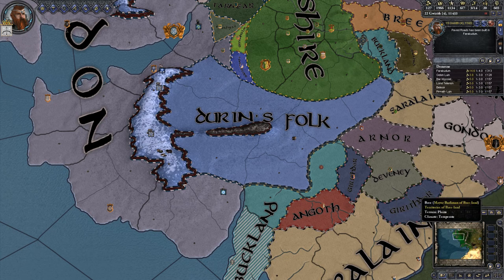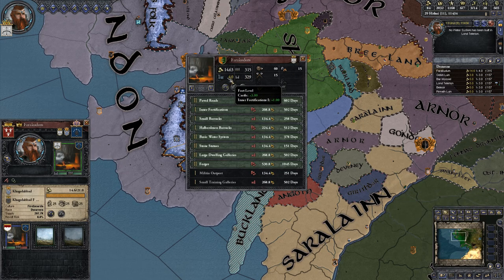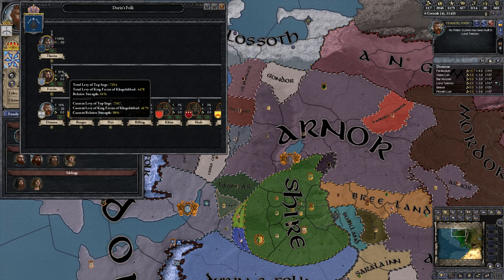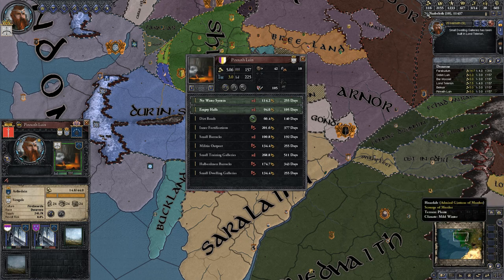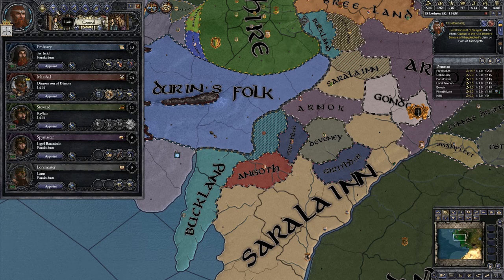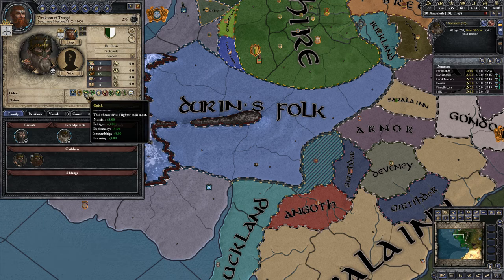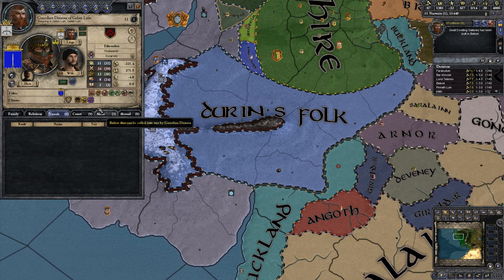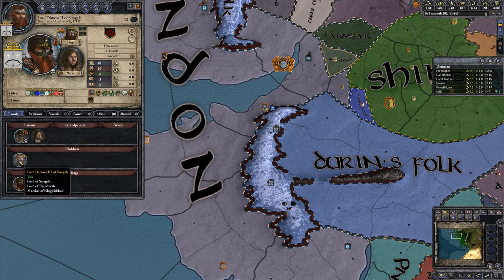CK2 - MeP - Dwarfs - 09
So we tried the orcs. Now its time for the expansive dwarfs! Let's see if we can conquer the world!